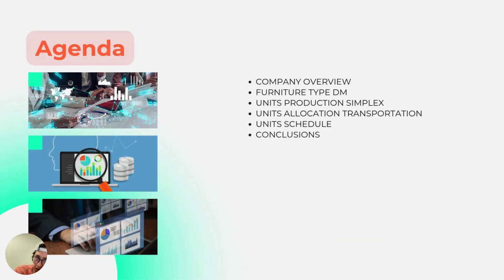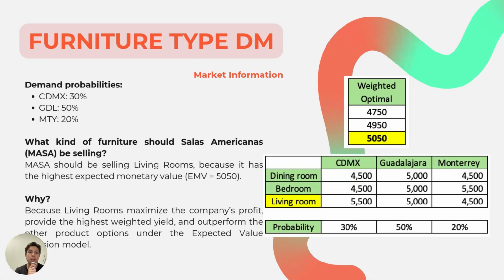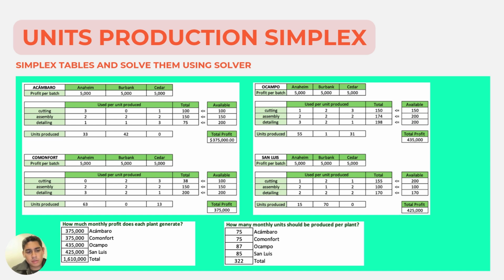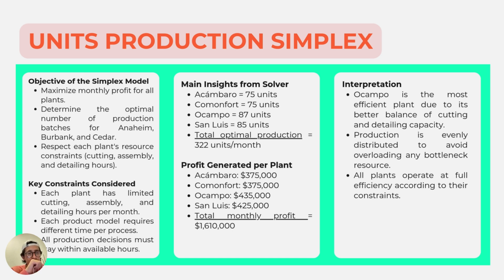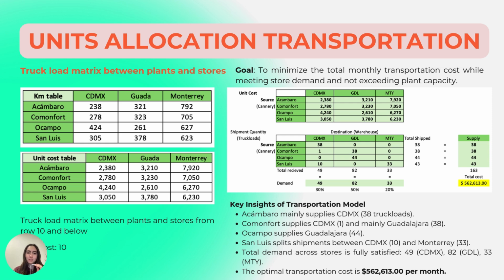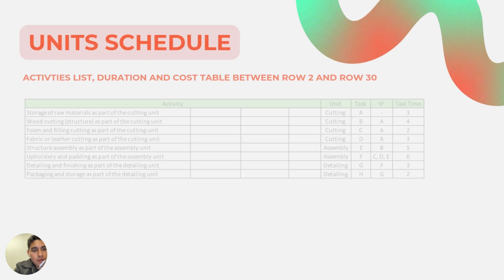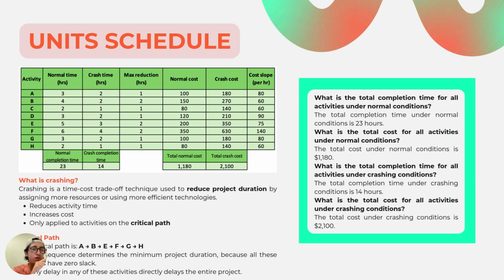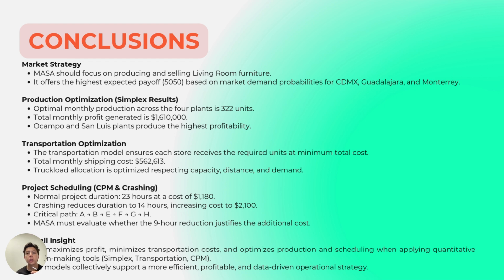FIN PROJECT Video Operations Research